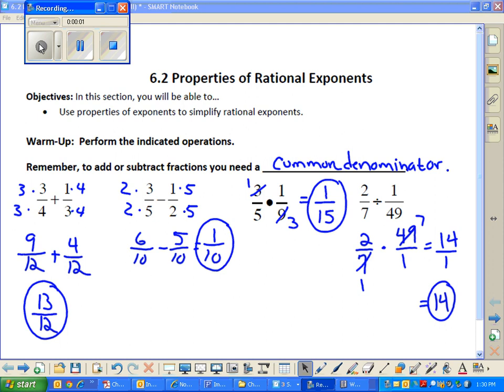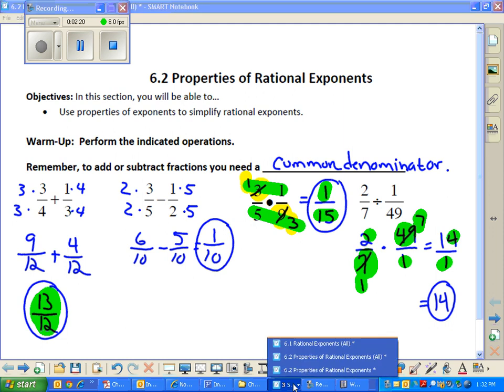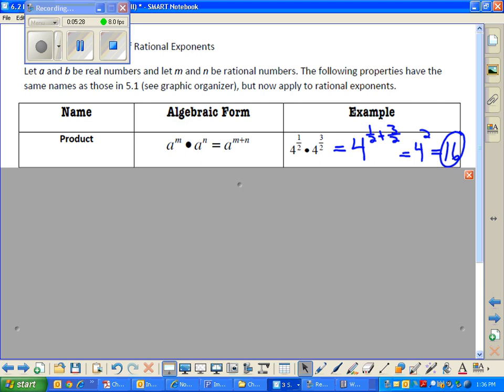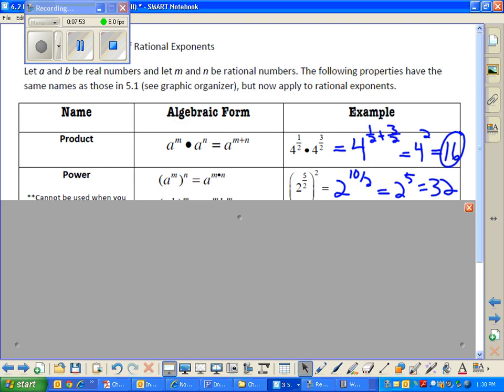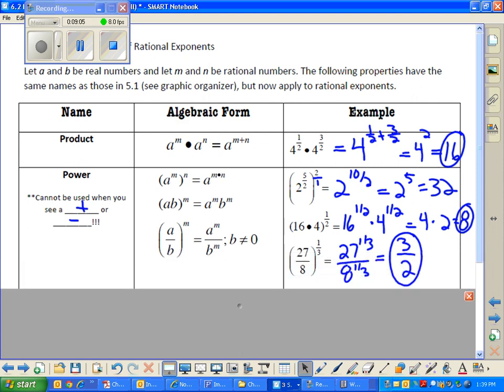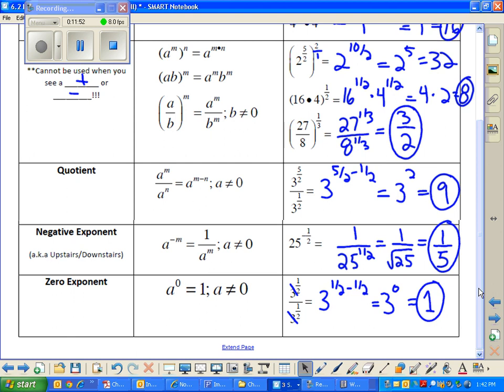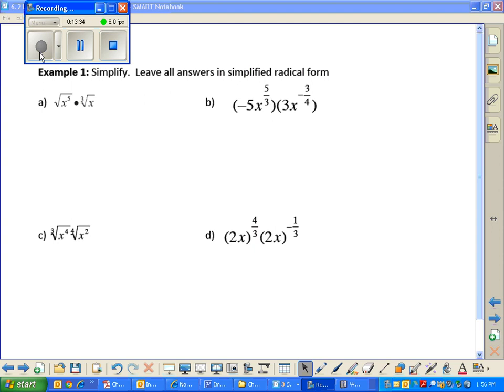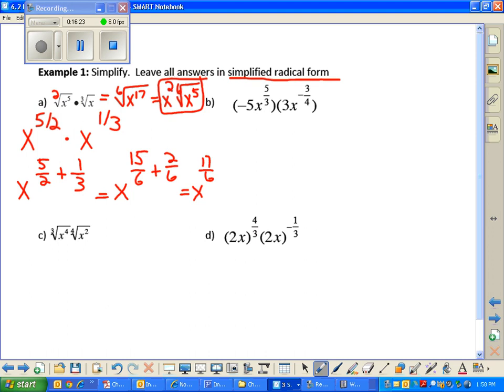6.2 Properties of Rational Exponents